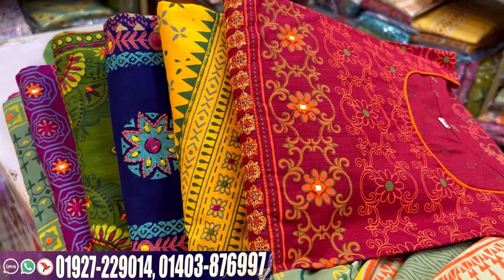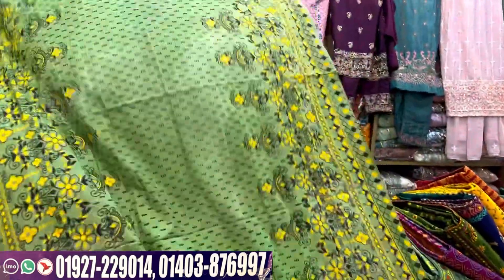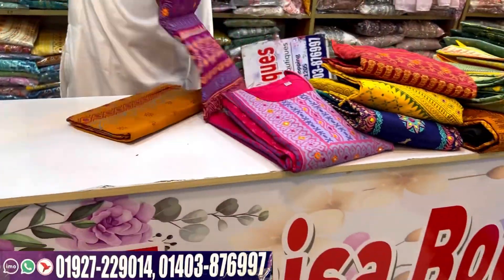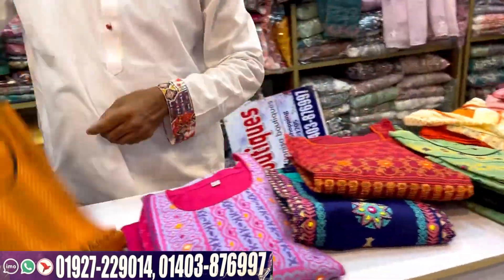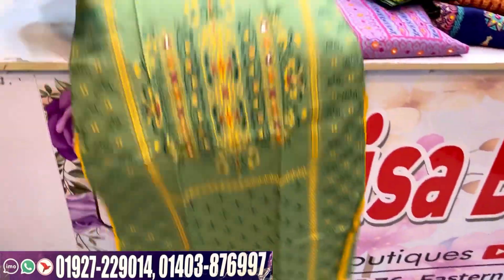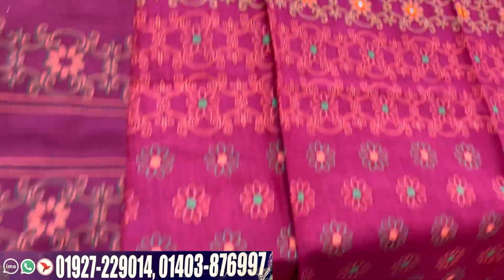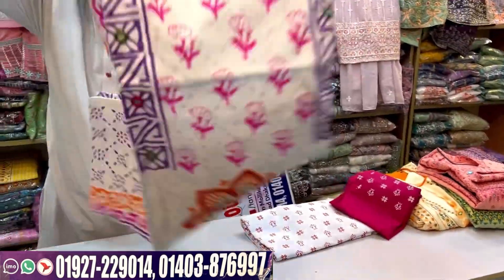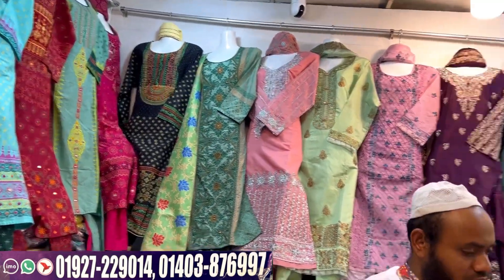Readymade Cotton boutique three piece collection 2023 || অবিশ্বাস্য সেলে রেডিমেড কটন থ্রিপিস